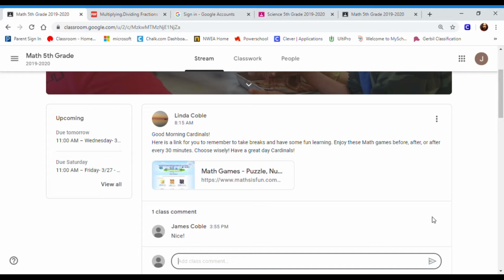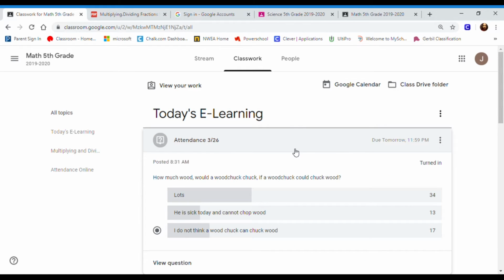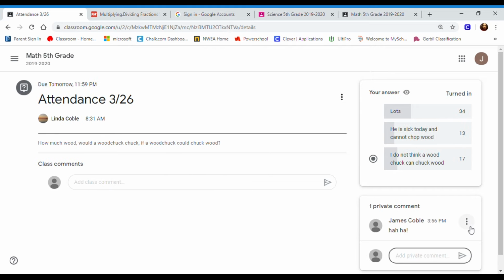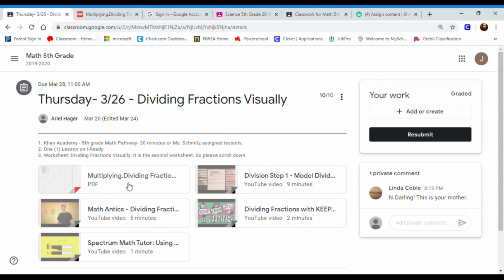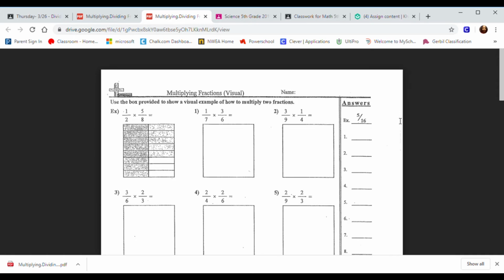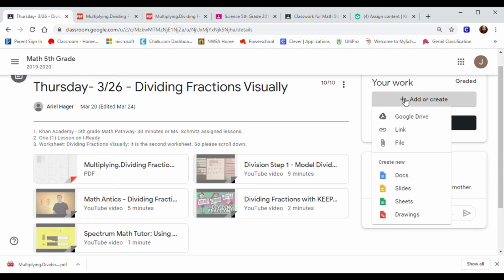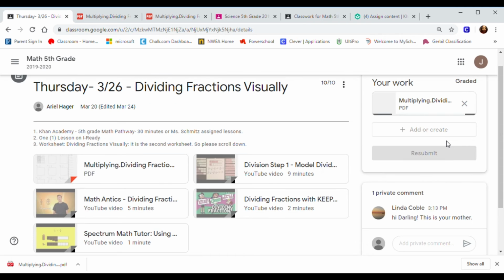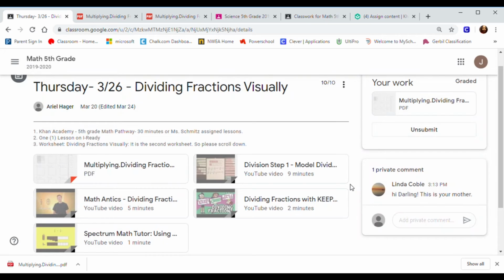Android Google Classroom. How to....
Online learning is a whole new world. How to navigate GOOGLE CLASSROOM. Here is a tutorial on how to navigate inside the classroom. Thanks to my son, James Coble, for editing this video so kids are not bored.